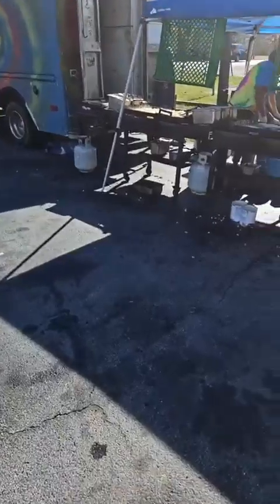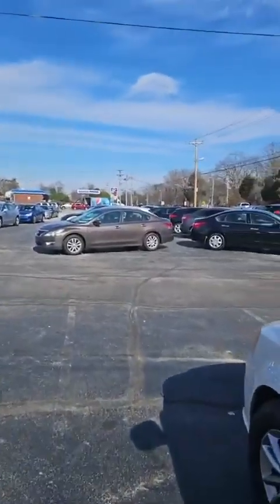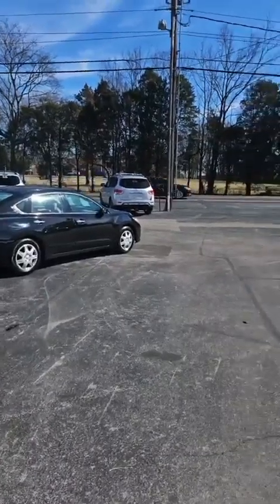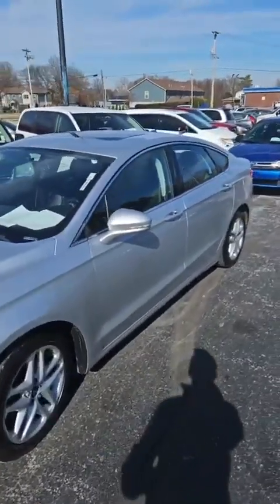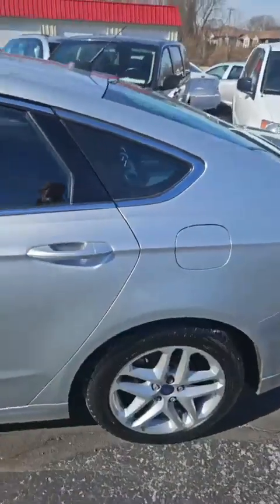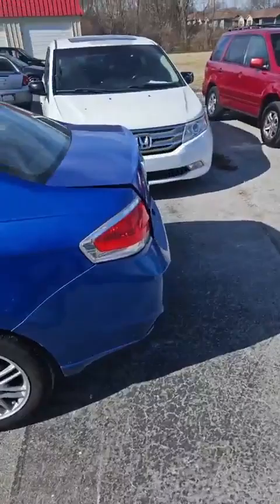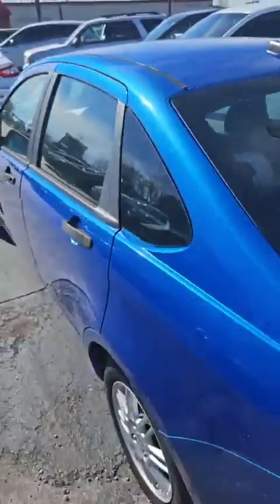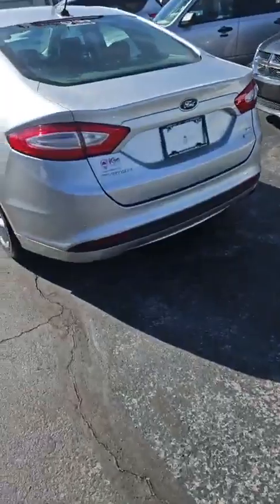Go by iGo Motors in Bowling Green and see Derrick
Deals are hot in Bowling Green! See something you like? Call them today! Ask for Derrick!